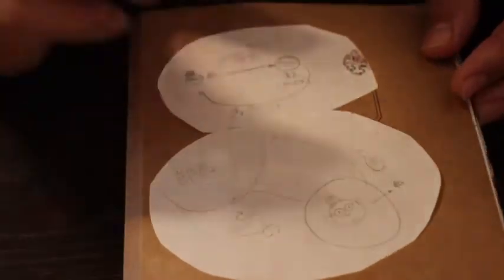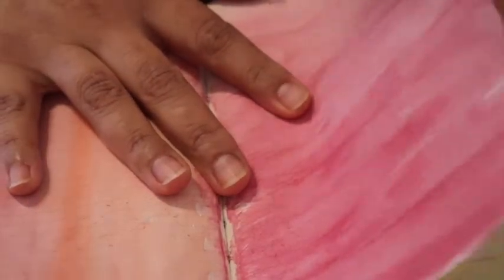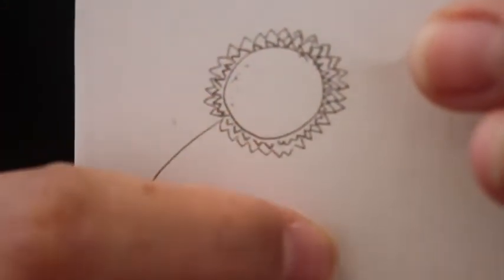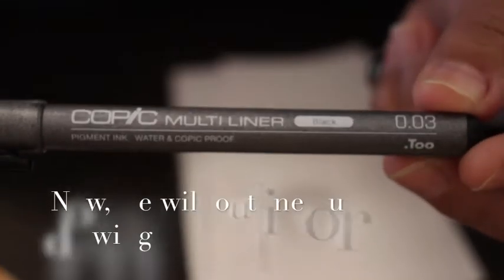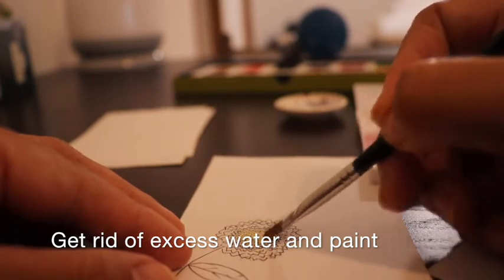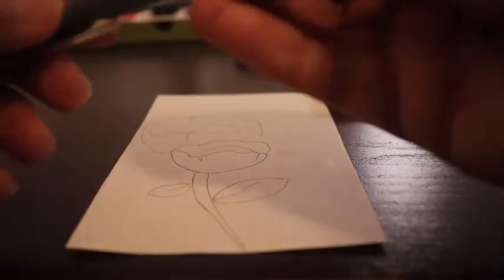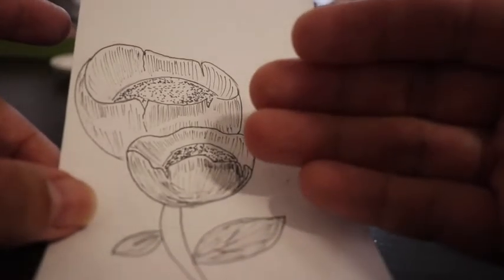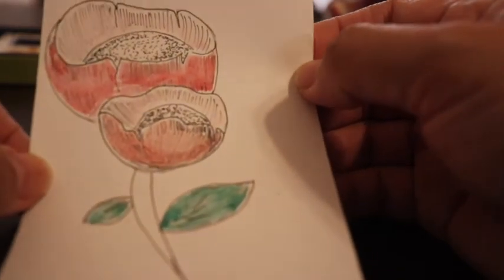How to draw sunflowers-beginners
I love drawing and I specially love drawing sunflowers, so this is my go-to method when I want to draw simple cute sunflowers :)

Music

2.- Boardroom by Unicorn heads
3.-Carol of the bells by Quincas Moreira
4.-English country garden by Aaron Kenny

You can find my prints and designs here. And if you wish to buy an original, let me know 😉😊

Please click on the bell 🔔

My author profile on Amazon

Don’t forget to click on the bell 🔔 before you go ☺️